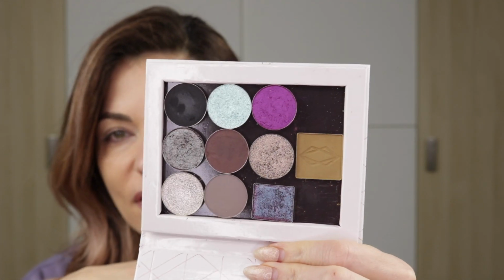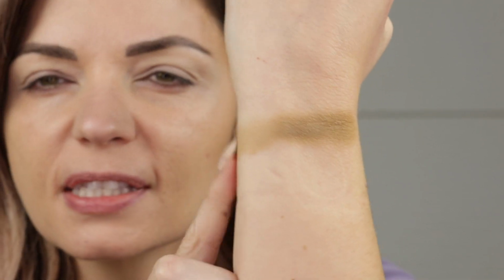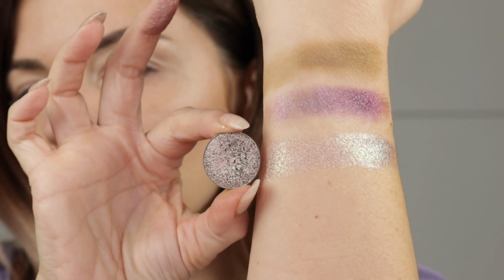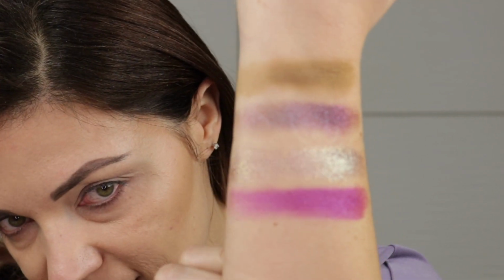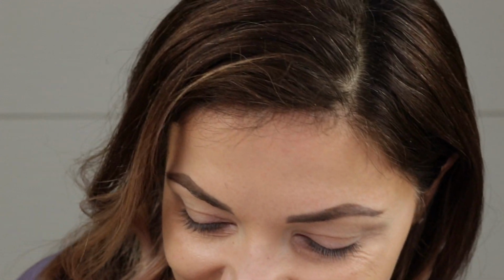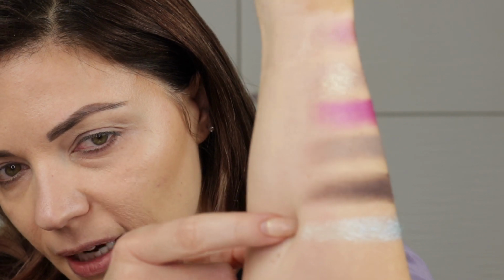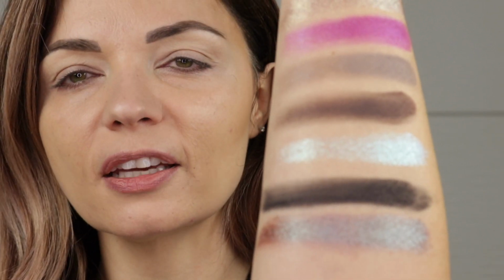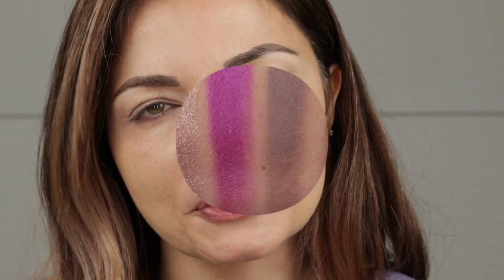SHOP MY EYESHADOW STASH | BYOP #6 New Years Eve Palette and Reflections w/@BeautyAndTheFrizz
Another Shop My Eyeshadow Stash session, this BYOP is my New Years Eve palette, and it's all about reflecting back on the year.

Devinah Cosmetics Sour Spanks (only available within the Carnival Sweets collection, not as a single)

*the code KEEPBEAUTYREAL will save you 20% with Devinah and Pretties For Your Face 💕

SAVE SOME 💵💵💵

Save 10% on Aether Beauty using the code KEEPBEAUTYREAL

Chapters:
0:00 Intro
4:10 Swatches and Reflections
24:02 Eye Look
28:00 Full Look and Final Thoughts